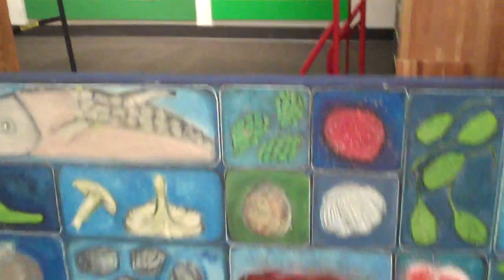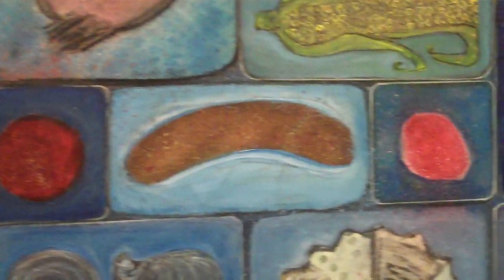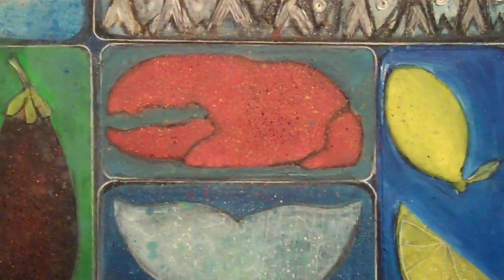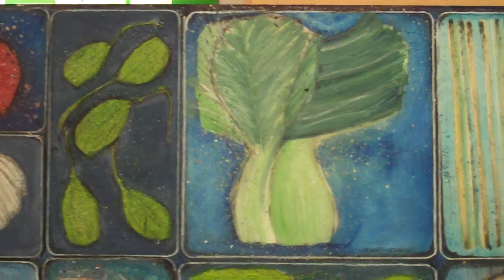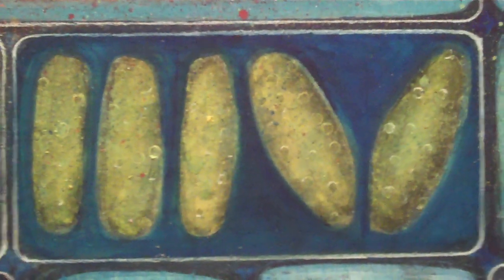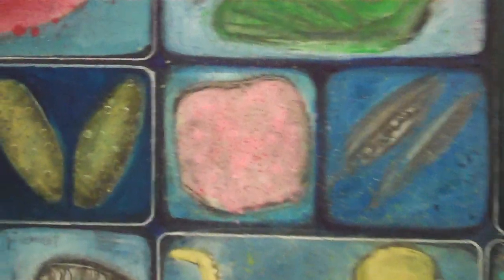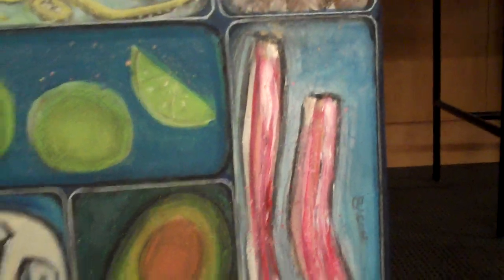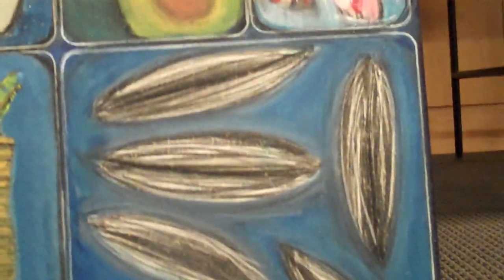tour of the bente box